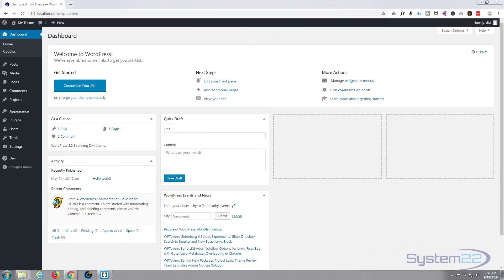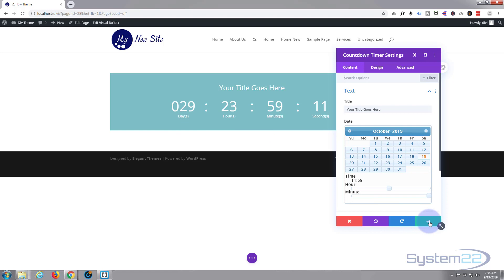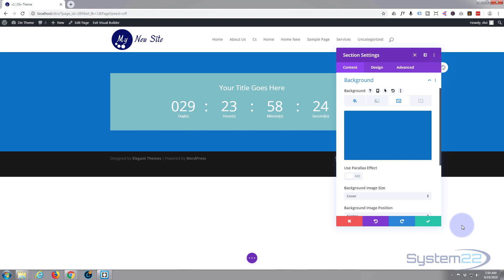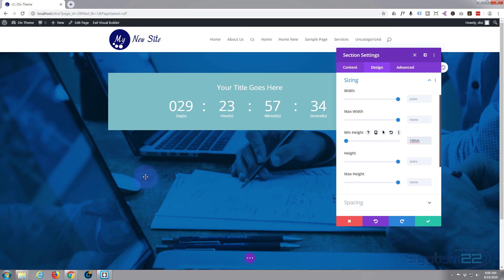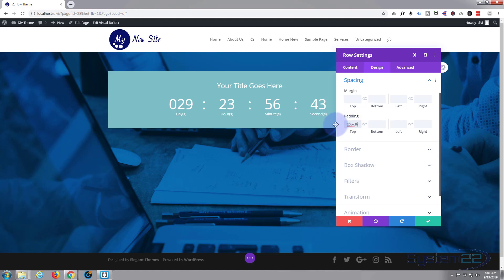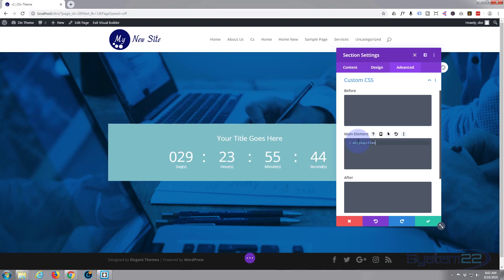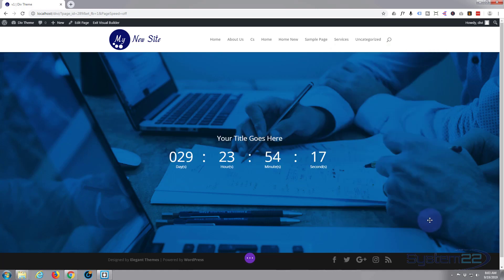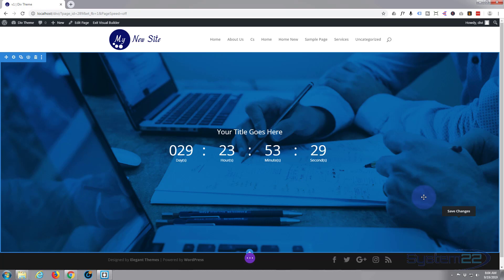Divi Theme Vertically Centering With Flexbox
Divi Theme Vertically Centering With Flexbox. The Divi theme from elegant themes is absolutely awesome. Whenever I have a WordPress build, it's my go-to theme every time. I have built many, many sites with the Divi theme and it just keeps on getting better. Elegant themes keeps adding features, and tools to increase your productivity, as well as ease of use and site load speed. So if you are building a WordPress site I recommend you give it a try. You will not be disappointed!

CSS code: display:flex; flex-direction:column;